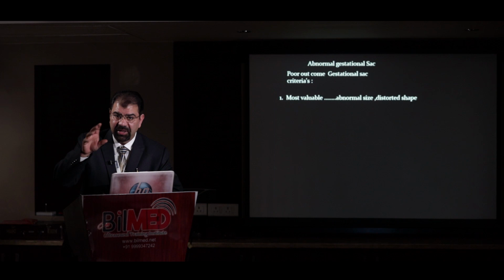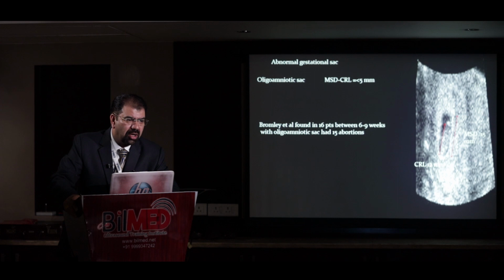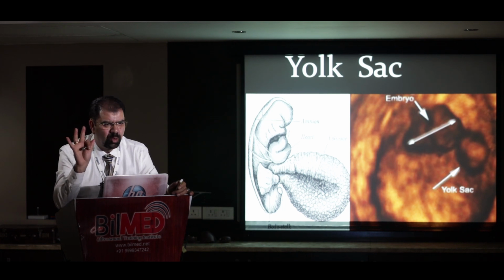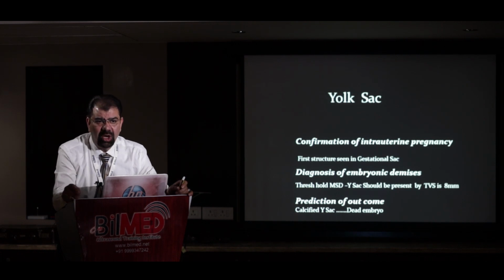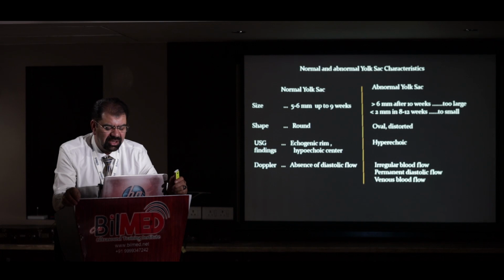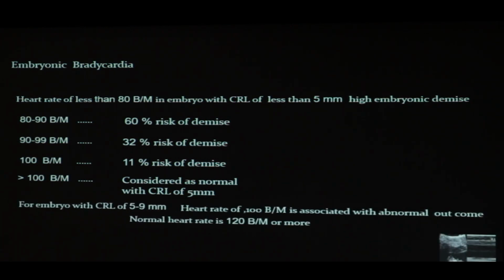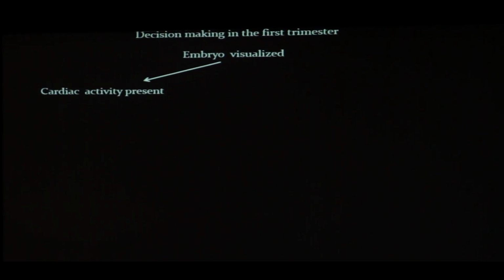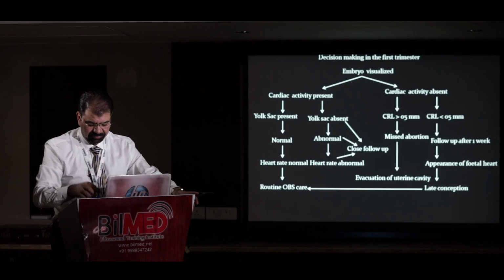05a CLASS NO 2 early pregnancy